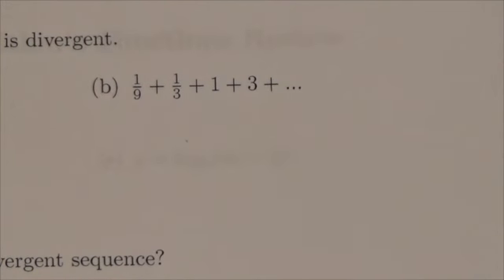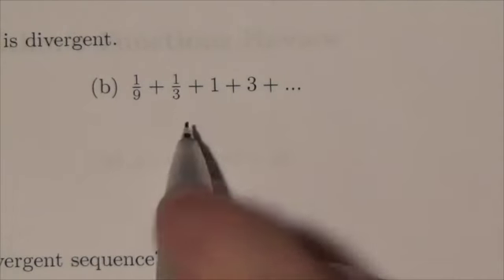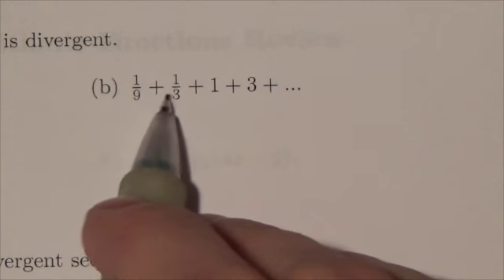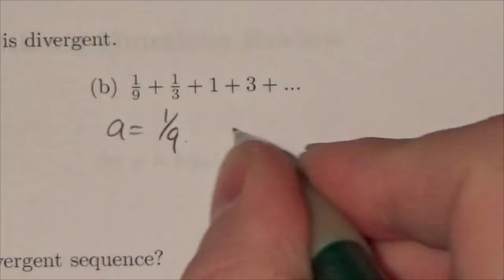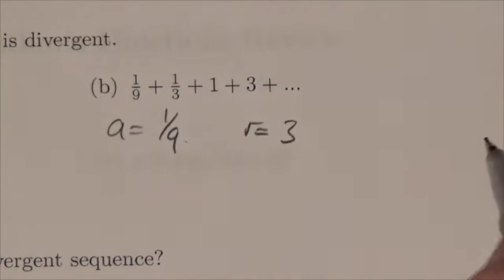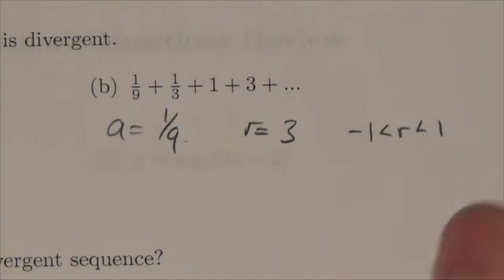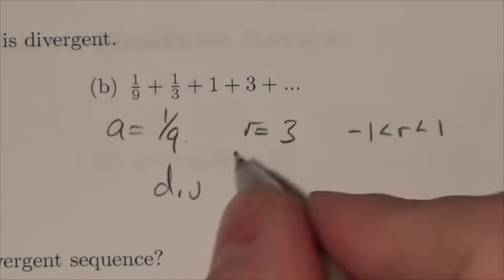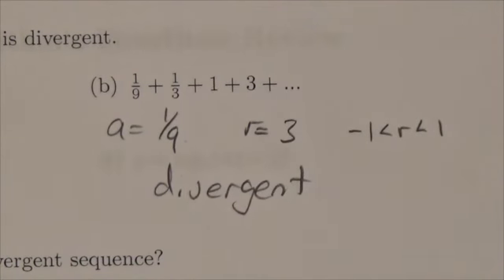Math 31 Limits Review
This is about determining whether a series converges or diverges.